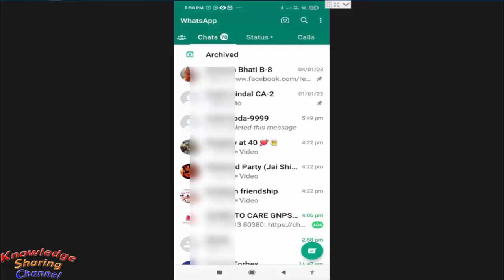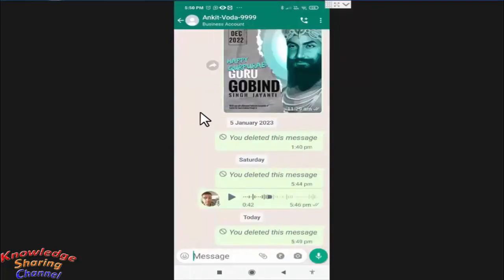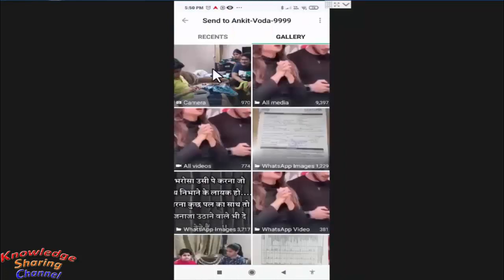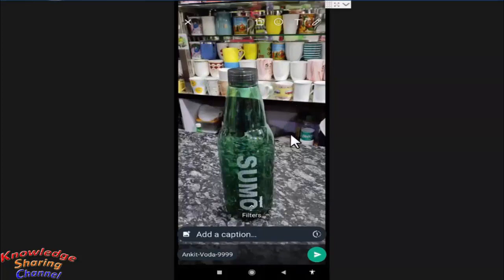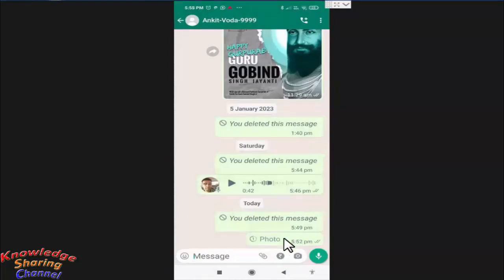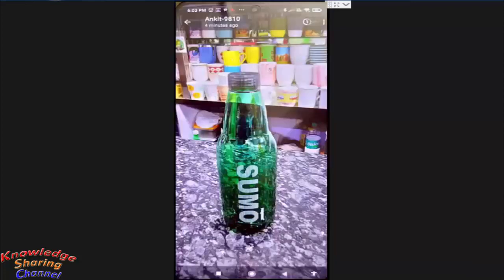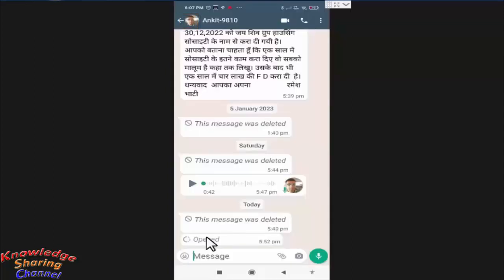How to Send View Once Photo on Whatsapp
In this video we have shown How to Send View Once Photo on Whatsapp Step by Step